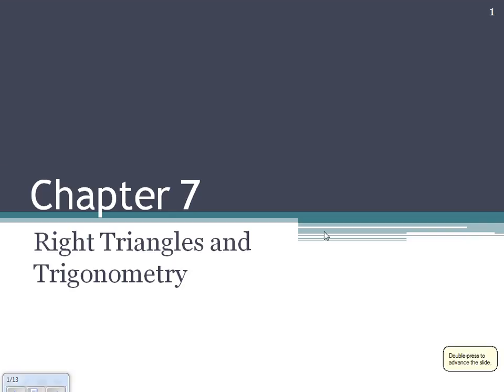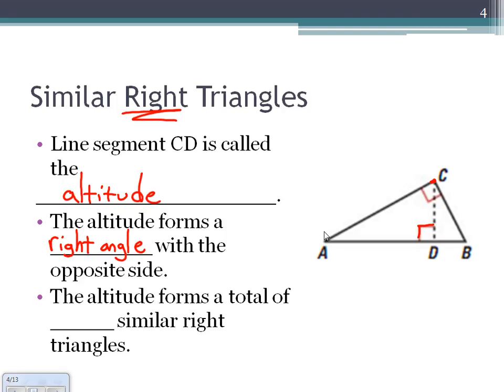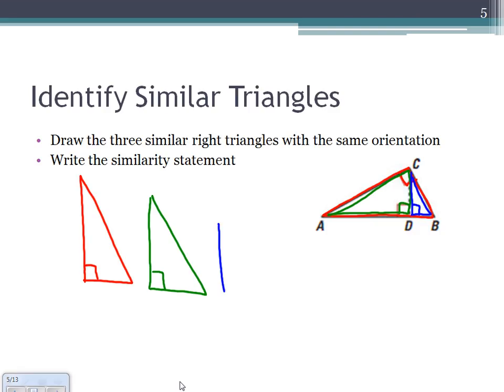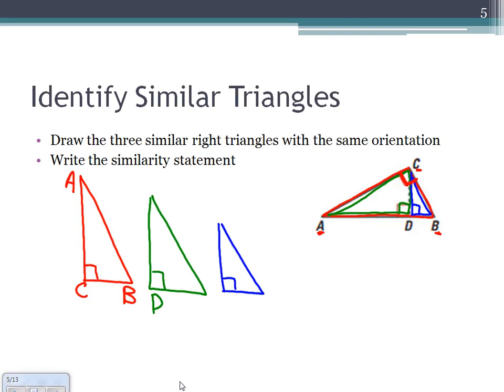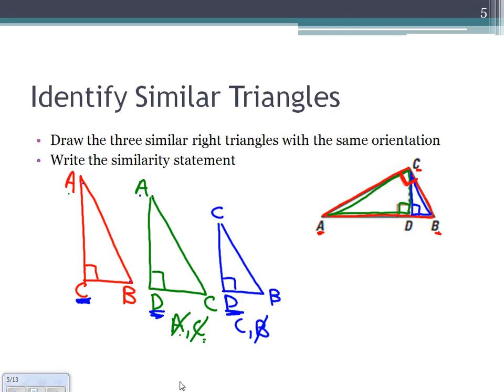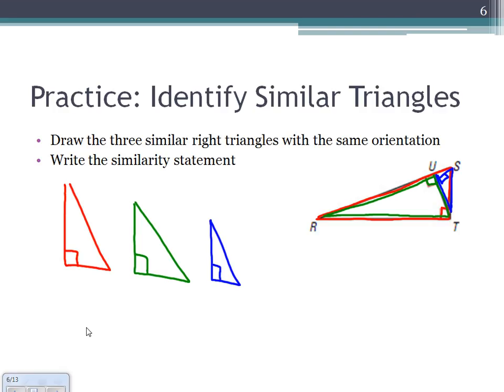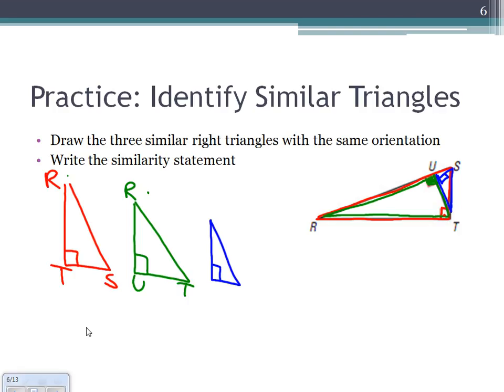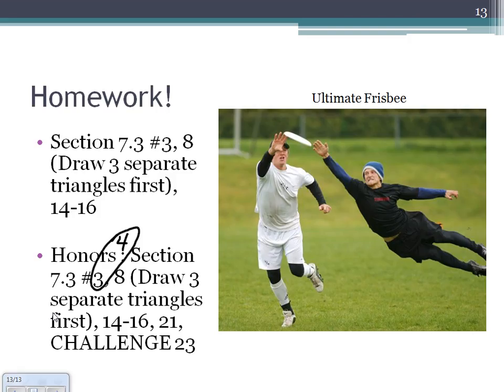GEO 7.3a (2.1.12).avi